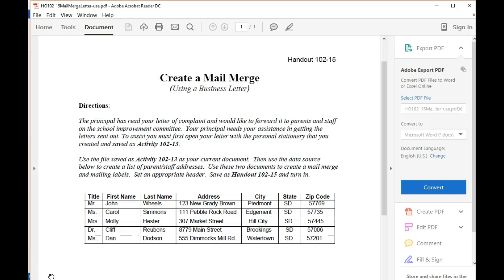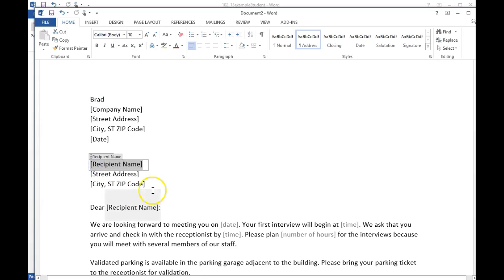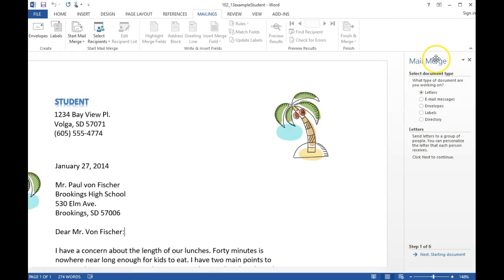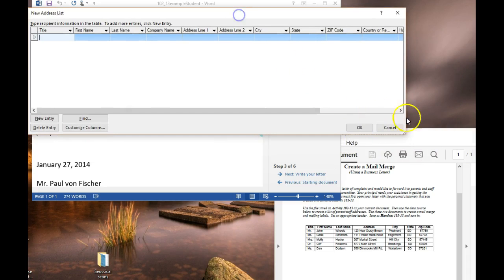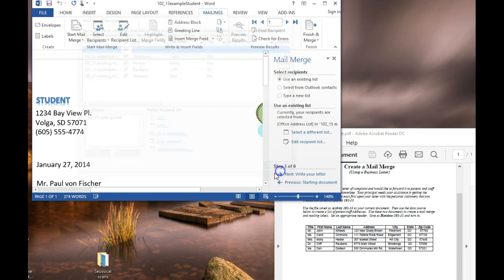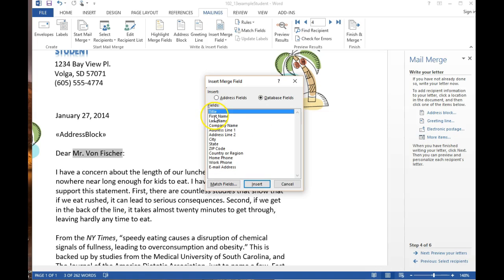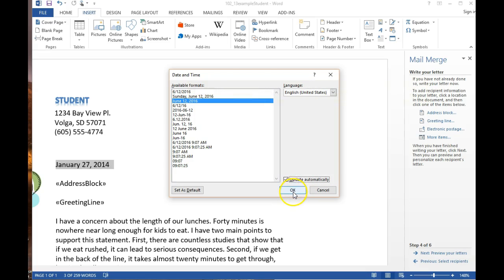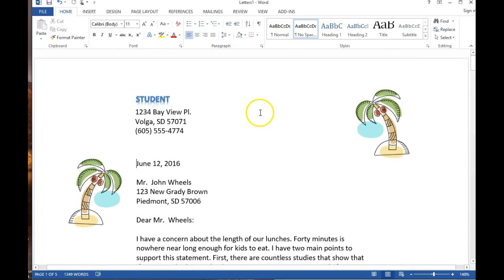102 15 Mail Merge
How to make a Mail Merge in MS Word